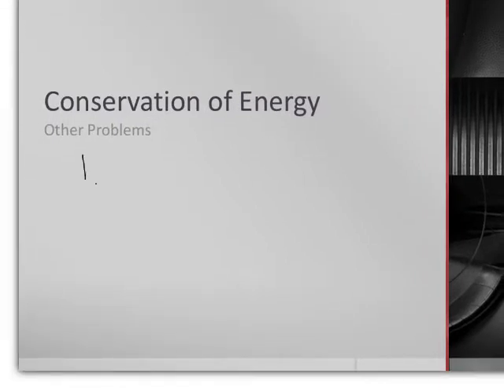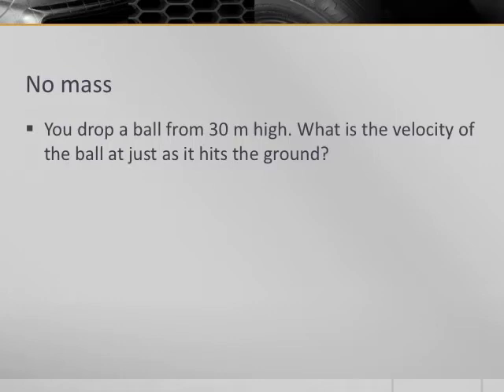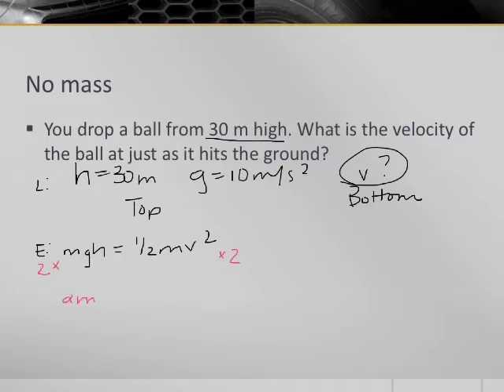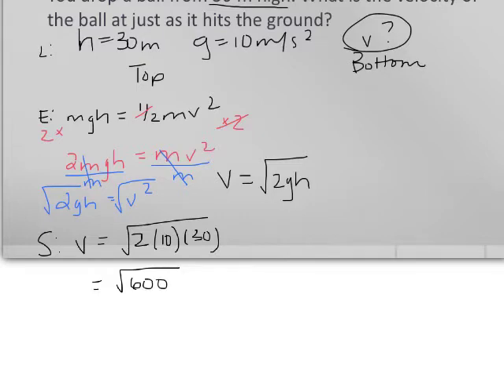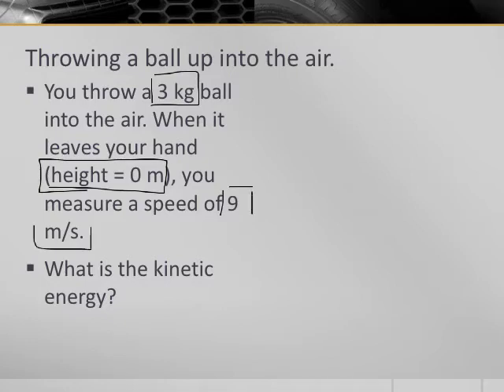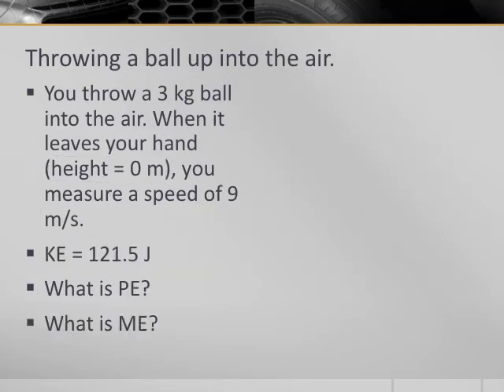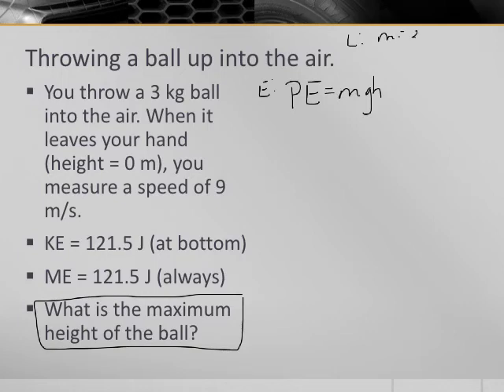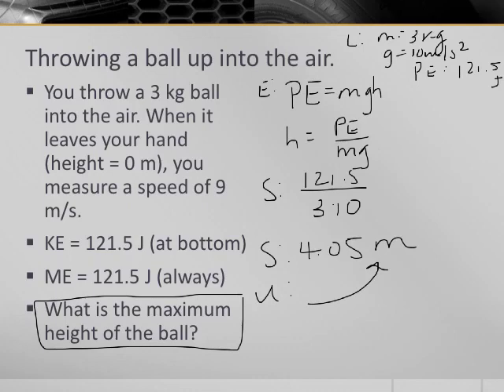4.4 Other COE Problems